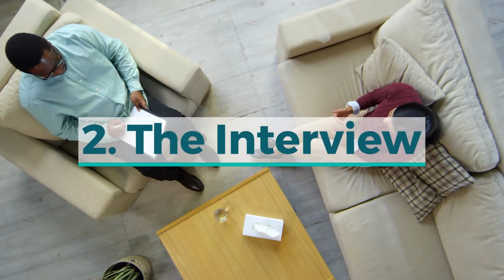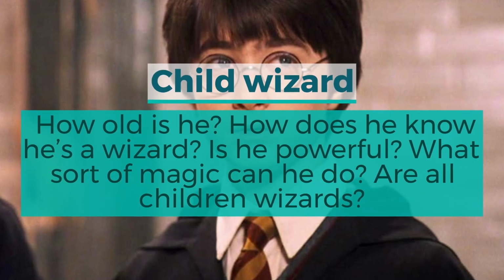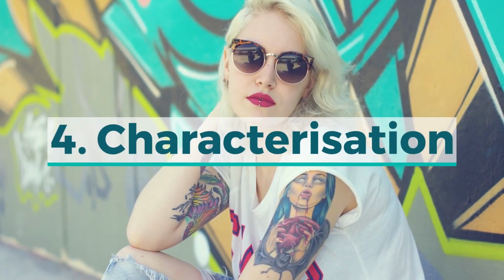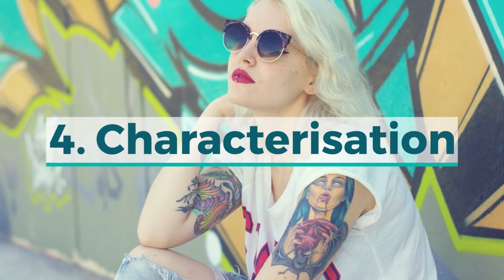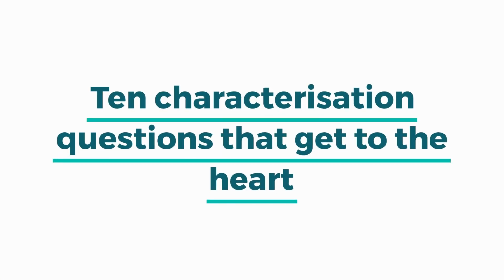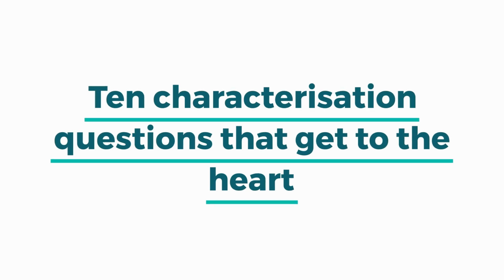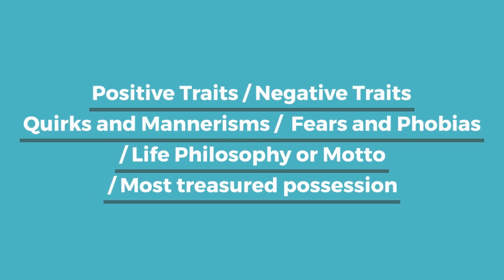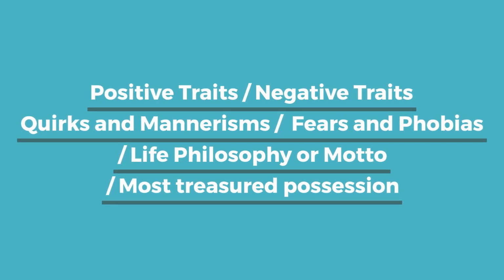How to Create Characters - The Novel Writing Roadmap: Step Three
You can read the text article that accompanies this video

How to Create Characters.

In this video, we're going to use an organic technique to quickly build the core of each of our major characters, then use a few prompts to make sure we understand the role they have in this story.

We'll use the following techniques:

- The Gameshow Introduction
- The Interview
- Summarising the Story Role
- Ten key questions to get to the heart of your character

If you liked this video then you'll love the Novel Factory!